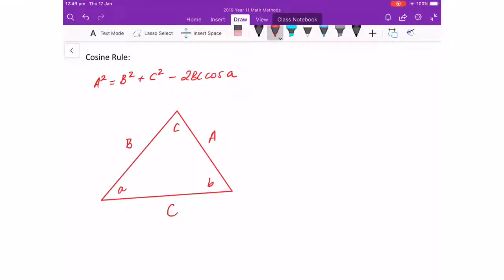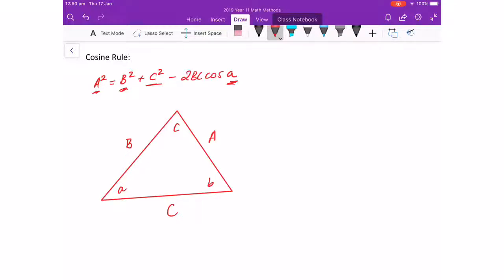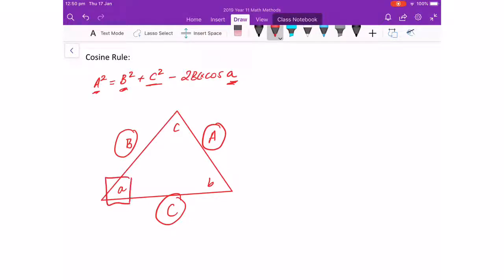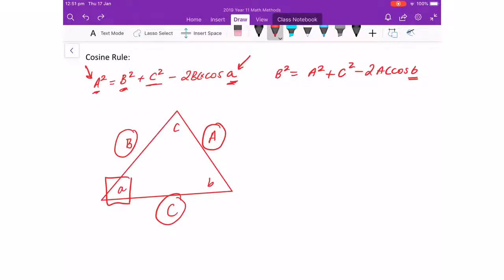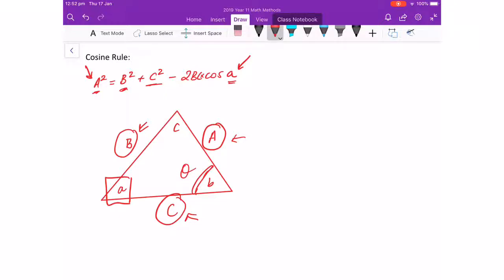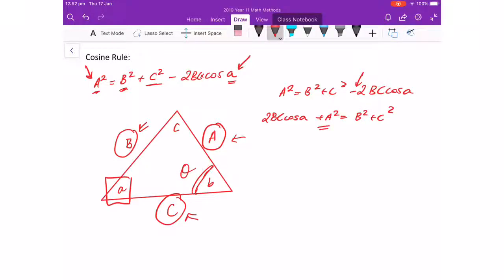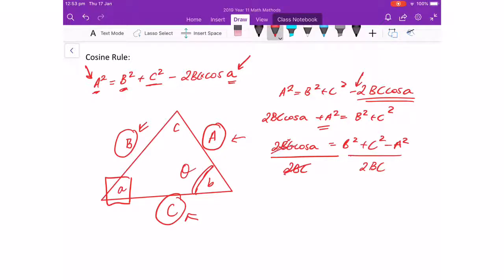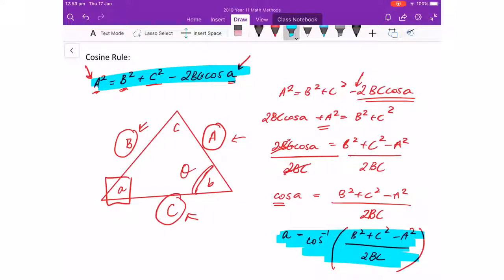Sine and Cosine Rule - Intro to Cosine Rule (Part 2 of 5)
This video is a basic introduction to the cosine rule. This video is aligned with the Year 11 Unit 1 Mathematic Methods course in Western Australia.